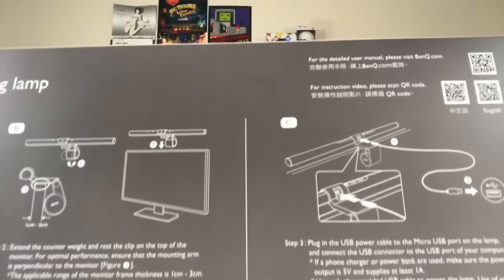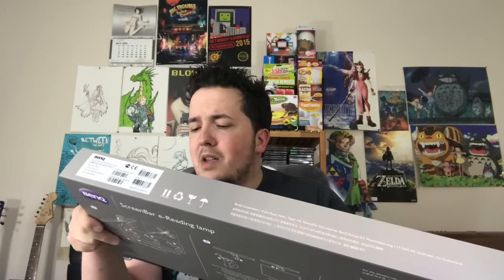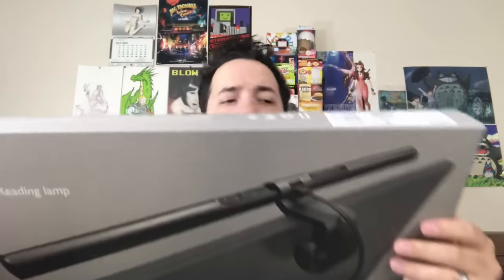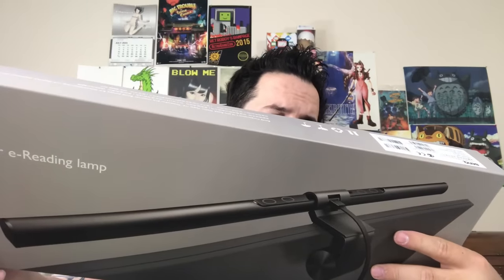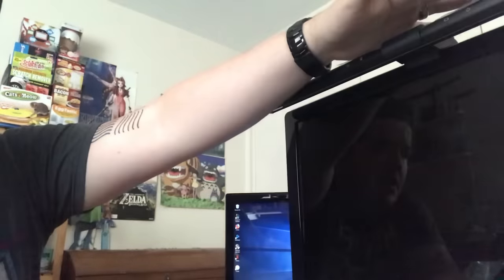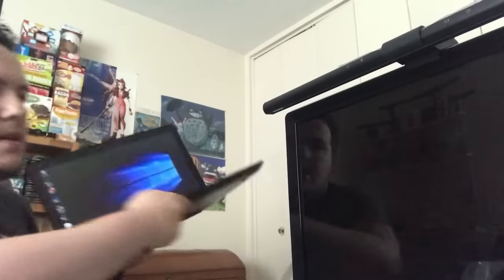BenQ e-Reading Desk Lamp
Full product review for BenQ e-Reading Desk Lamp. First we will unbox it, hook it up, and fully review the product.  I hope you enjoy this video meow.

ScreenBar Lamp